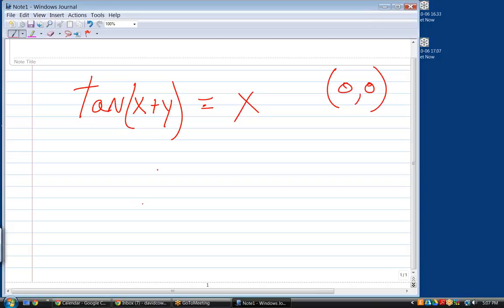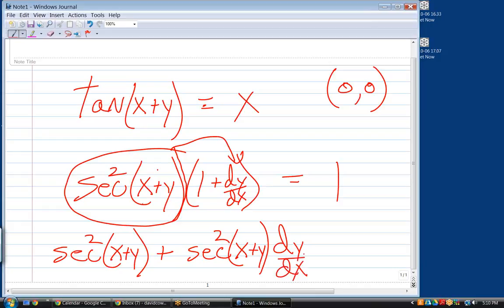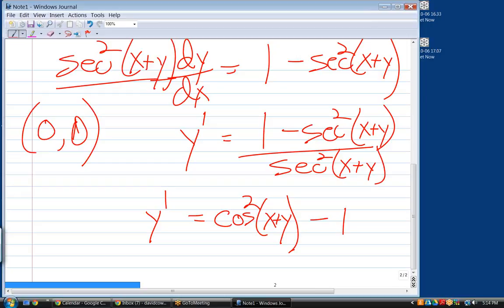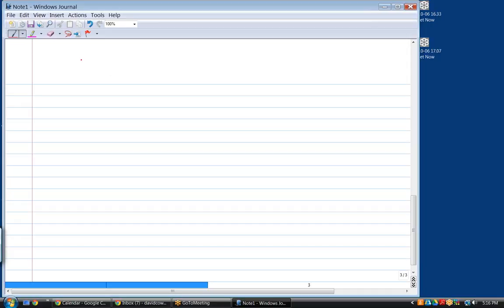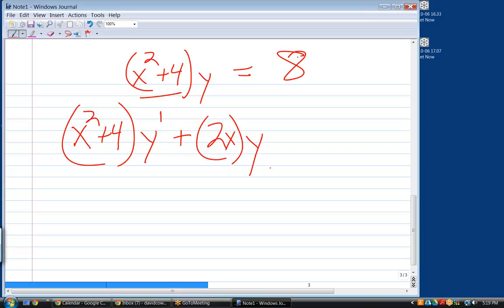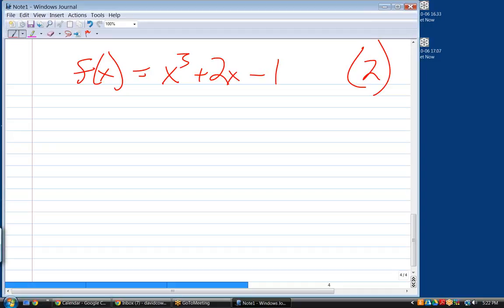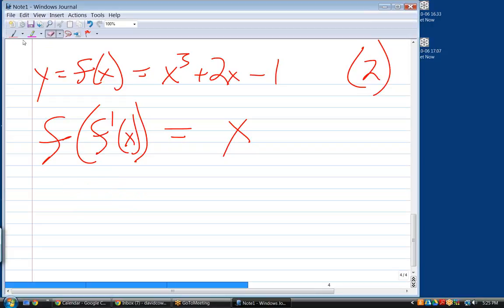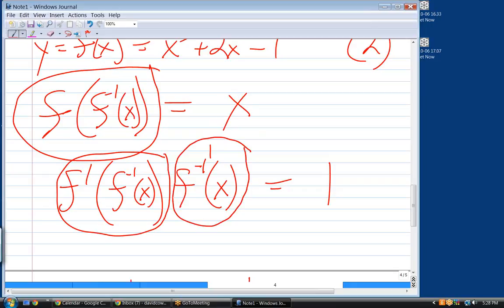Online Calculus tutoring, BI100615